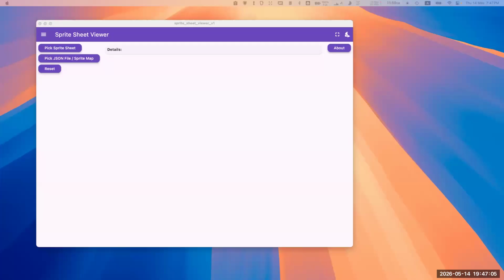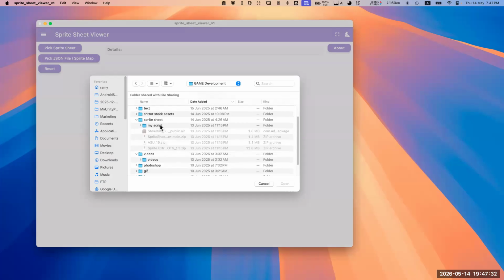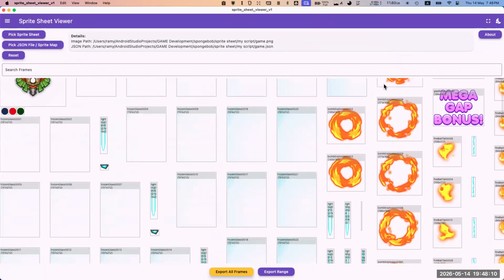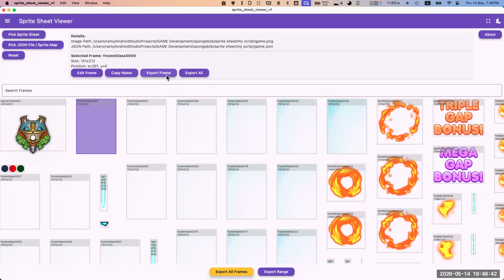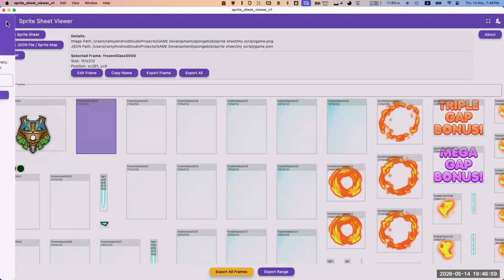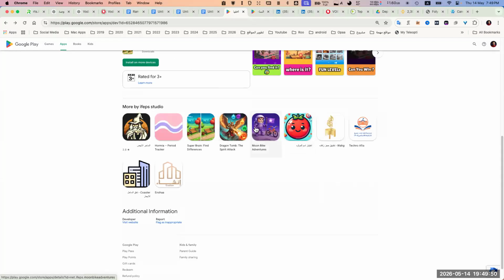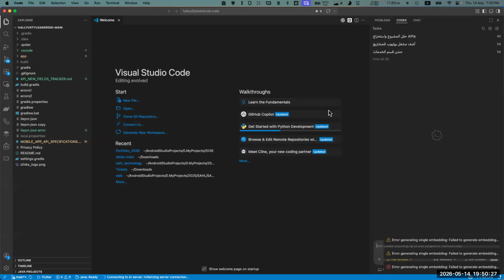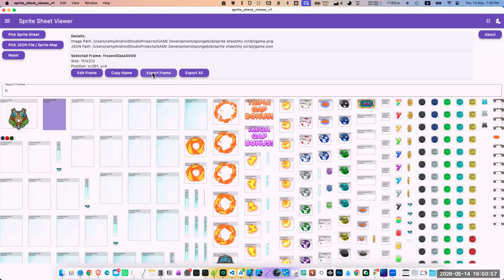2D Game Dev Tool – Sprite Sheet Viewer & JSON Editor for Phaser/Unity/Godot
Built a lightweight Sprite Sheet Viewer & Editor for 2D game development workflows.

Supports PNG sprite sheets and JSON frame data commonly used in:

Unity
Godot
Phaser
LibGDX
Indie game engines

Features:

Visual sprite frame preview
Edit sprite boundaries
JSON import/export
Texture atlas workflow
Fast asset editing for 2D games

Perfect for game developers working with sprite animations, texture atlases, and frame-based rendering pipelines.